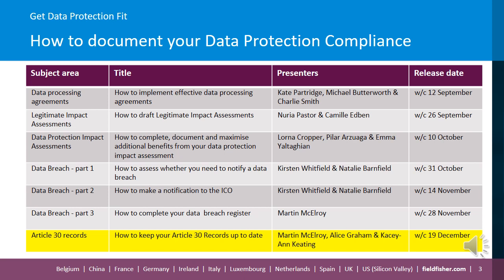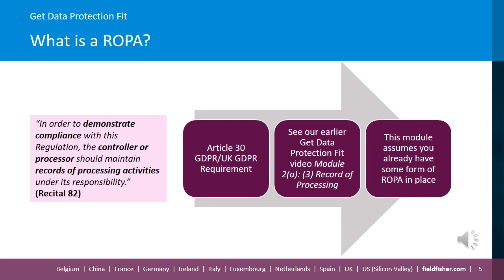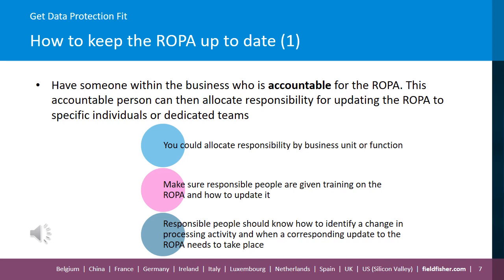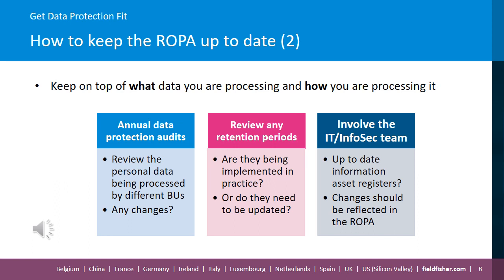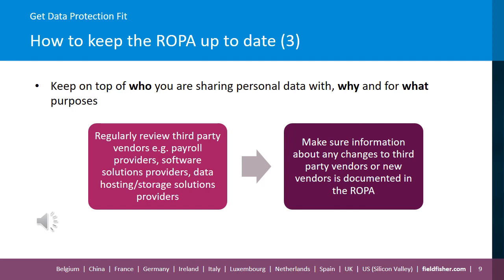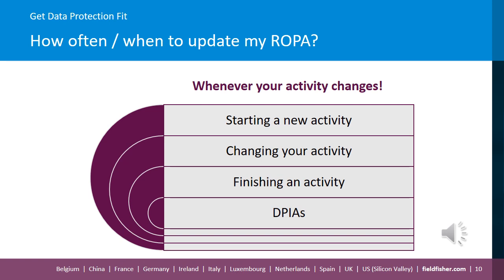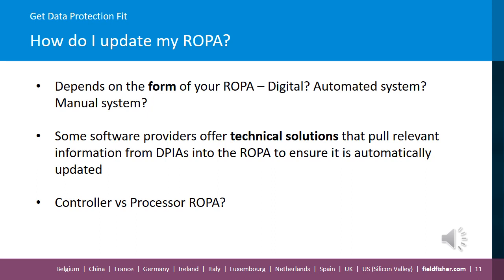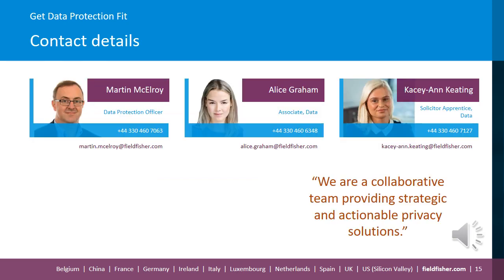Get Data Protection Fit Series 3: How to keep your Article 30 Records up-to-dateSession (7)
Presenters: Martin McElroy, (Senior Data Protection Advisor) Alice Graham (Associate) and Kacey-Ann Keating (Solicitor Apprentice) - Fieldfisher Tech & Data Team

About this session: Join the Fieldfisher Technology and Data Team for an overview of "How to keep your Article 30 Records up-to-date." This is the last session of this year's series, and we will be covering the importance of the Record of Processing Activities ("ROPA"), how to keep a ROPA up to date, how often/when to update the ROPA, and its format. This session will assume you have already watched our Records of Processing Module, which focuses on how to create a ROPA.